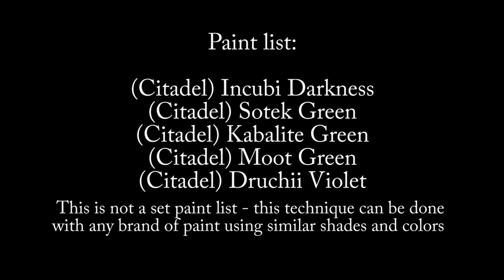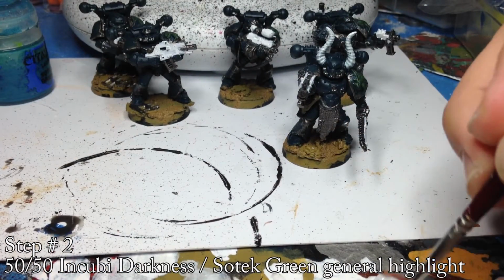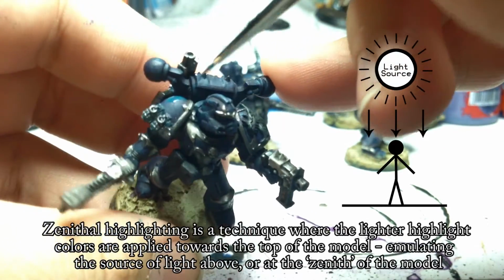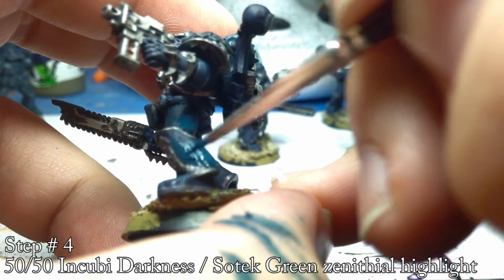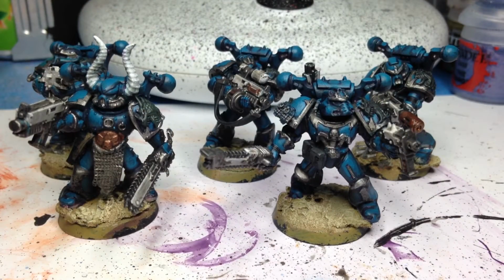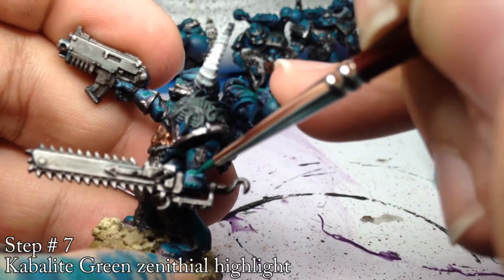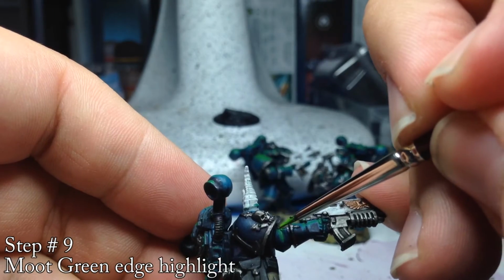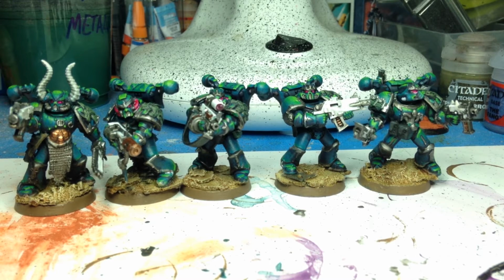Paint for the Paint God! - #04 - Alpha Legion Power Armor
LEGION OF GAMZA

How to Paint: Alpha Legion Power Armor

This tutorial showcases my approach  on painting the 20th legion